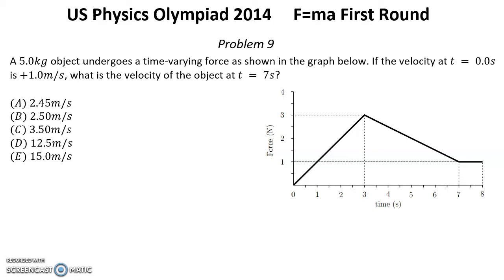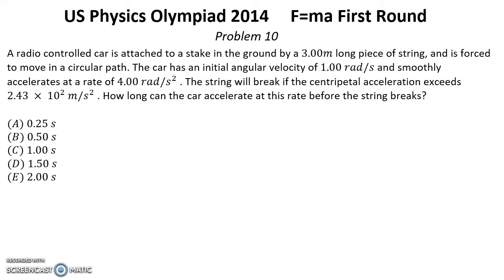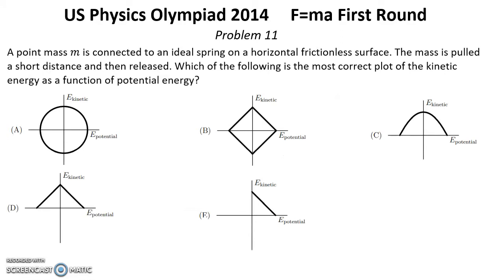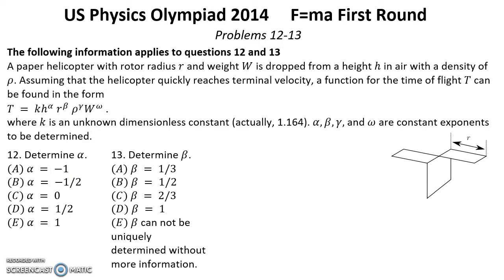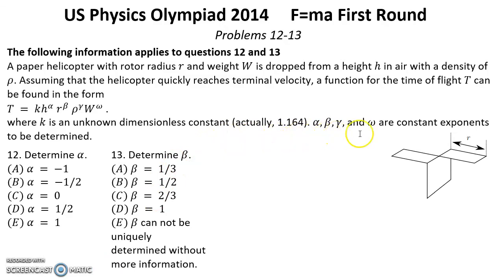US F=ma Physics Olympiad 2014. First Round. Problems 9-13 of 25. Mechanics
In this video I presented problems 9-13 of 25  from 2014 year Olympiad F=ma

0:00 Problem 9
0:23 Problem 10
1:11 Problem 11
1:34 Problems 12-13